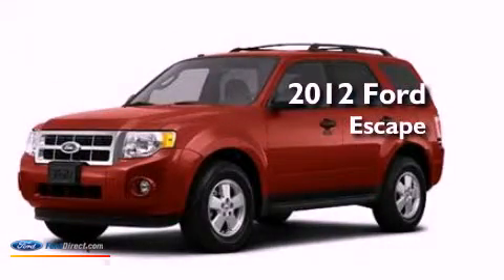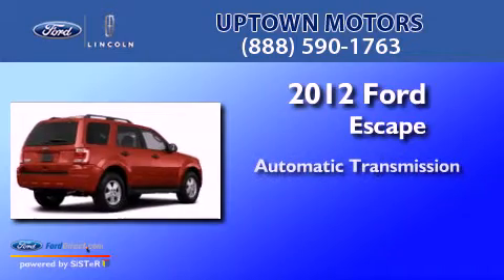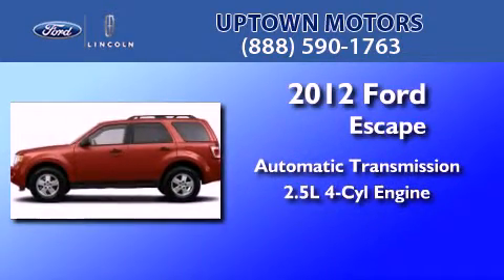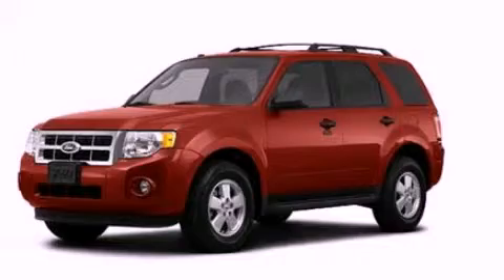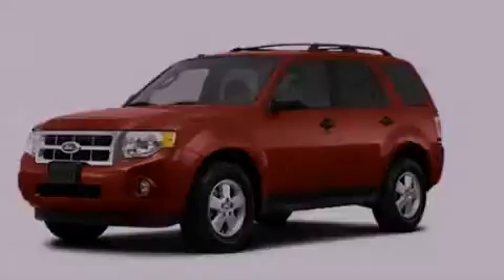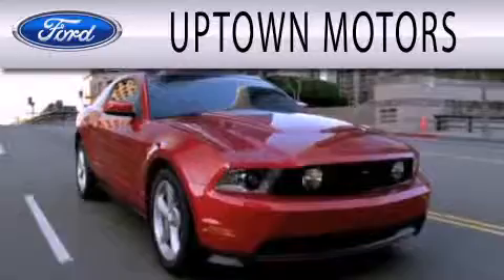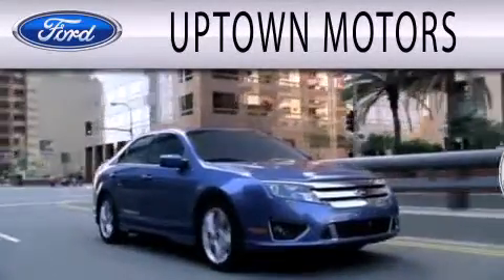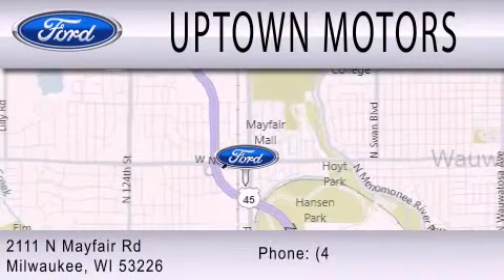2012 Ford Escape Milwaukee WI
Year : 2012
 Make : Ford
 Model : Escape
 Engine : 2.5L I4 16V MPFI DOHC
 Trans . : 6-SPEED AUTOMATIC
 Exterior : TOREADOR RED

 Interior : STONE
 Stock : 12-280ES